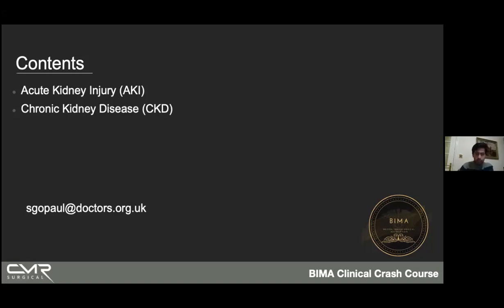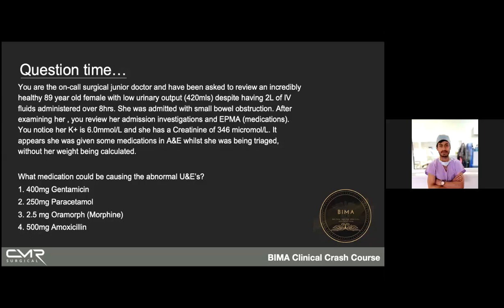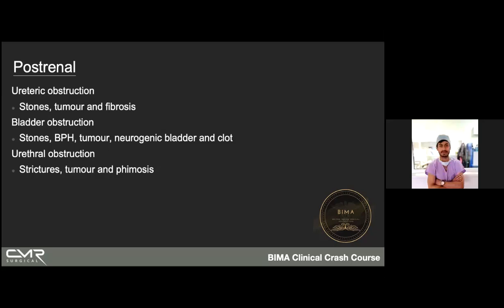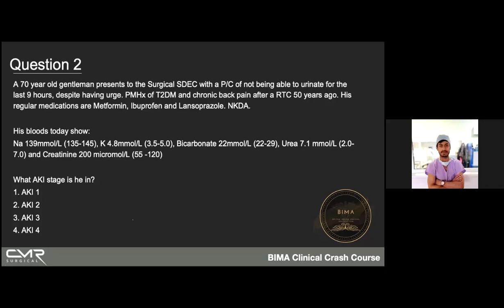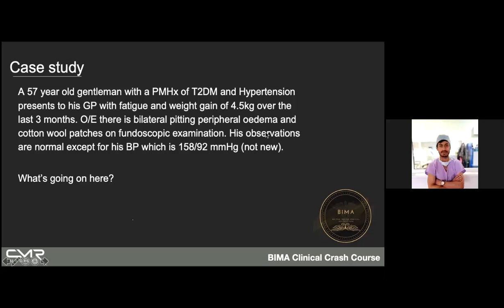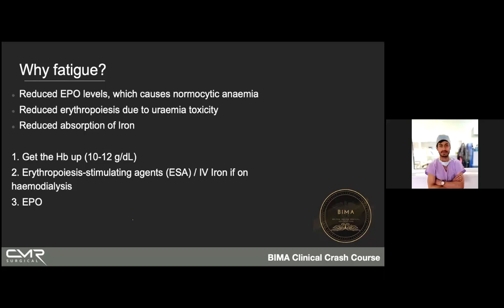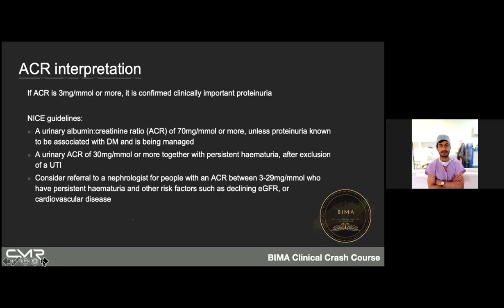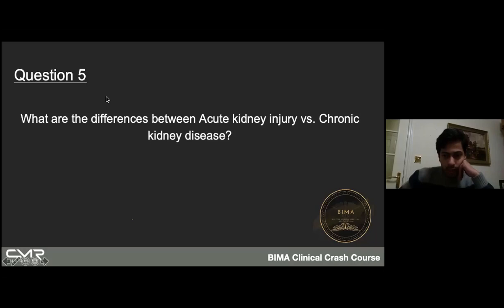Acute & Chronic Kidney Disorders - Clinical Crash Course | British Indian Medical Association (BIMA)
Acute & Chronic Kidney Disorders (Renal Pathologies Part 1) - Clinical Crash Course | British Indian Medical Association (BIMA)